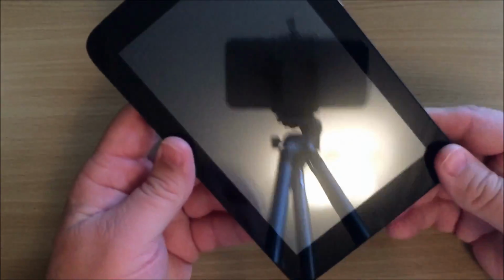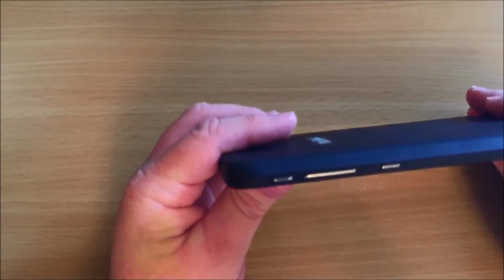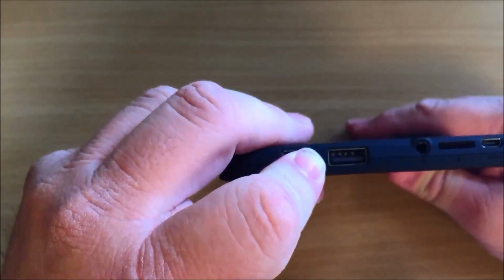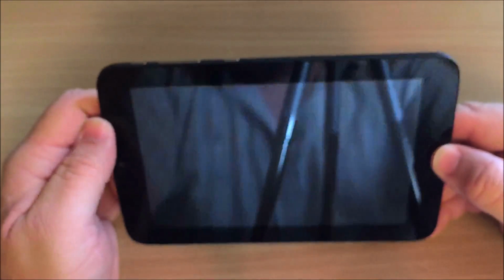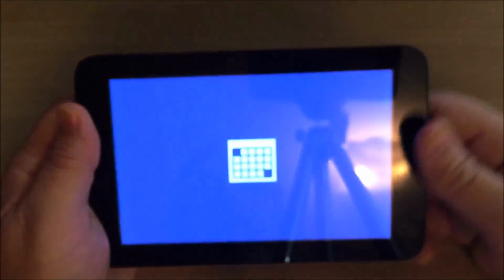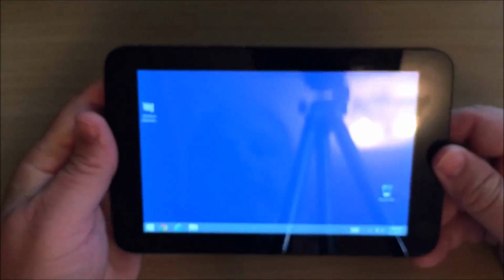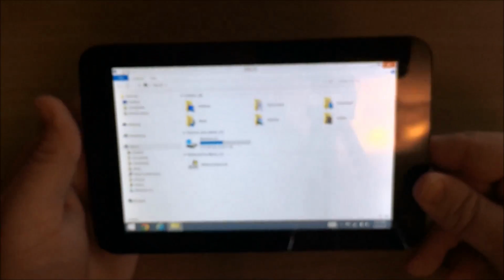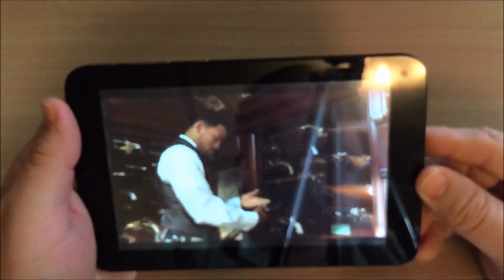WinBook TW-700 Windows 8.1 Review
I have had this tablet for awhile and really didn't want to do a review of it but it impressed me so i think it's worthy.

This is a Review of the WinBook TW-700 7" inch Windows 8.1 Internet Tablet.

Specs:
PROCESSOR
CPU Type
Baytrail-TZ3735G
CPU Core
Quad-Core
CPU Speed
1.33GHz
CPU Brand
Intel
OPERATING SYSTEM
Operating System
Microsoft Windows 8.1 (32-bit)
MEMORY & STORAGE
Memory Type
DDR3
Flash Storage
16GB
Total Memory
1GB
Capacity: Flash Memory
16GB
Expansion Slots
MicroSD
Max Flash Card Capacity
Expandable up to 64GB
DISPLAY
Resolution
1280x800
Display Size
7"
Display Features
Capacitive Touch Screen
5-Point Multi-Touch
16:10 Widescreen
Display Type
IPS LCD
Touch Screen
Yes
AUDIO & VIDEO
Video Chipset
Intel HD Graphics
Audio Recording
Integrated Microphone
Video Recording
VGA video webcam
FEATURES
Front Camera
2 Megapixel
Rear Camera
2 Megapixel
Sensors
G-Sensor, Light Sensor
HTML Support
HTML 5 Support
Speakers
Built-in speaker
E-reader Playback
.htm
.html
COMMUNICATIONS
Wi-Fi Support
802.11b/g/n
Bluetooth Support
Bluetooth 4.0
PORTS AND CONNECTORS
Interface
micro HDMI, microSD, micro USB, USB 2.0
Ports and Connectors
1 x USB 2.0
1 x 3.5mm Audio
1 x Micro USB
1 x Micro HDMI
POWER
Battery
Rechargeable Lithium Polymer Battery
AC Adapter
5V/2A 10W Power Adapter
PHYSICAL SPECIFICATIONS
Weight
12.35 oz.
Width
7.44"
Depth
0.43"
Height
4.76"
PACKAGE CONTENTS
WinBook 7" Tablet; USB Charging Cable; USB Power Plug; Warranty Card;